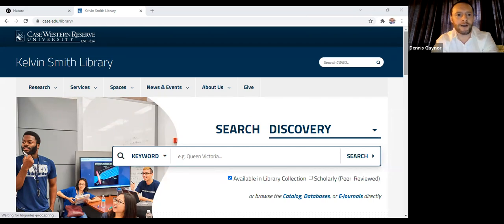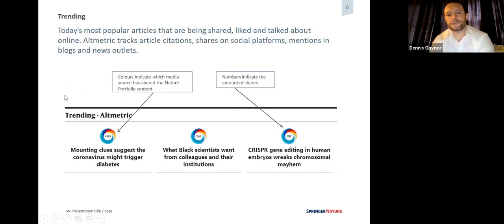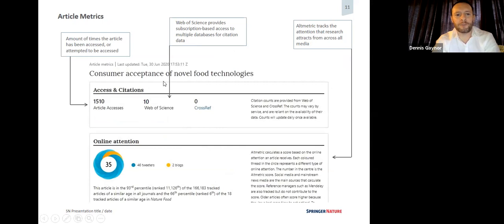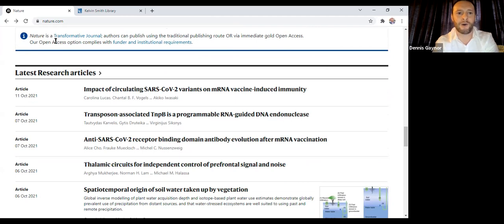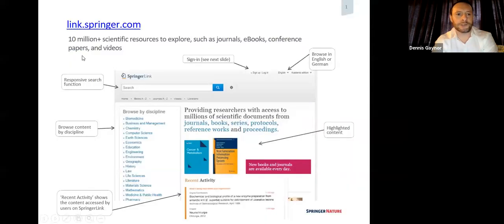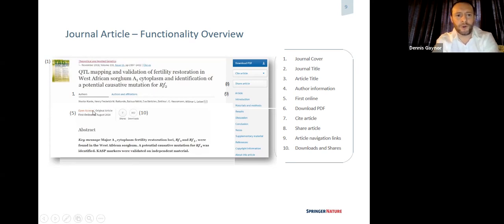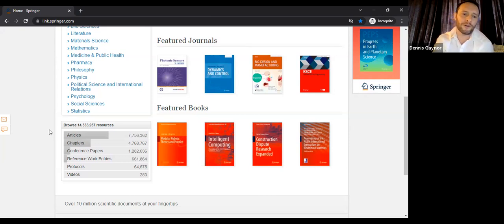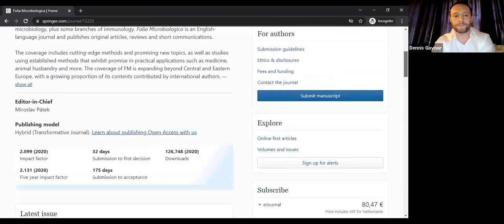2021 Library Resources Lab - Springer Nature